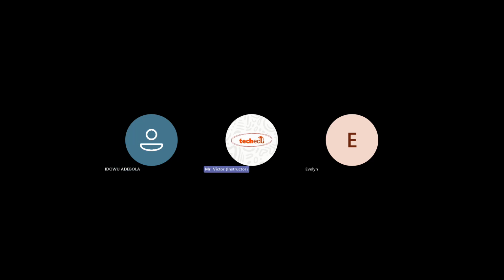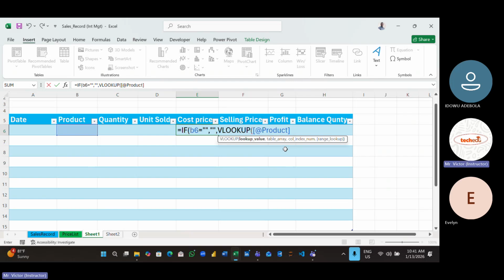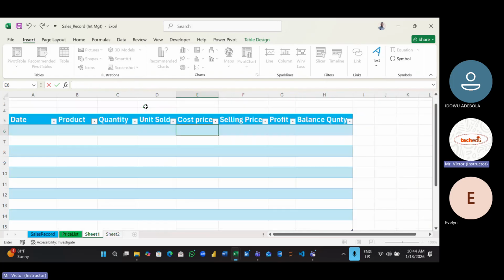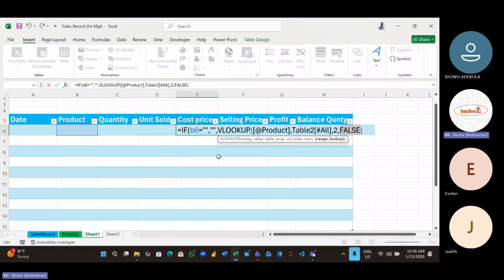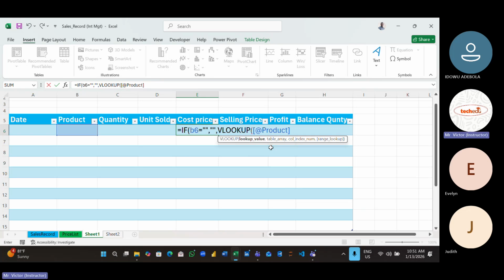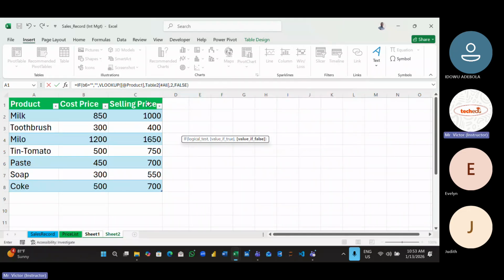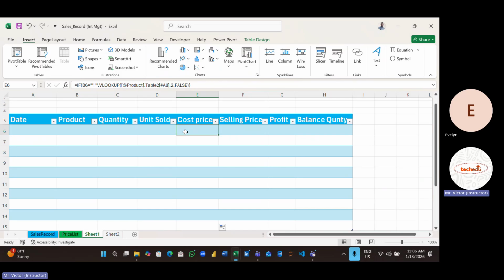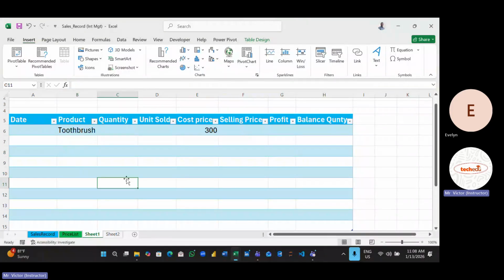Free Introductory Class Data Analysis Class 2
Welcome to Class 2 of our Free Introductory Data Analysis Class by TechEdu.
This session continues our beginner-friendly introduction to data analysis, covering core concepts and practical insights for anyone new to tech.

Perfect for beginners exploring a career in data analysis.